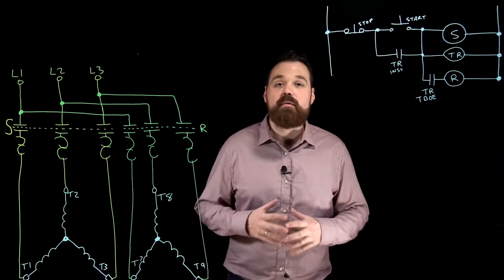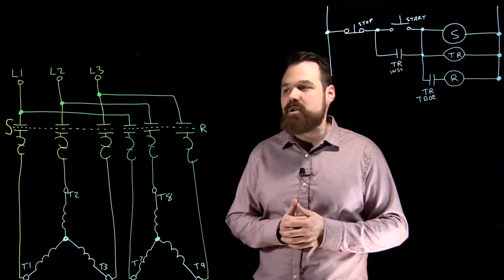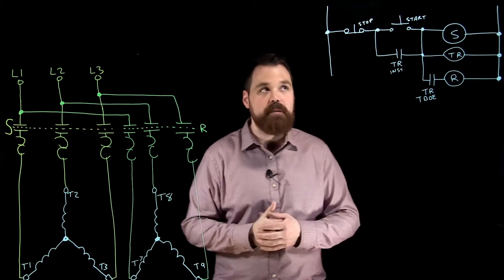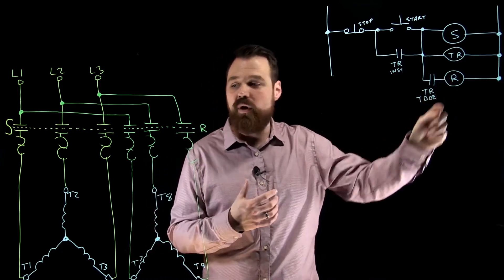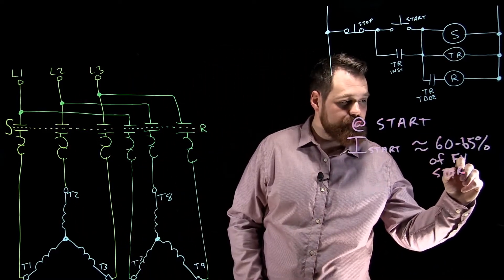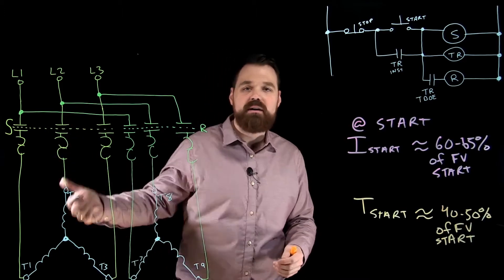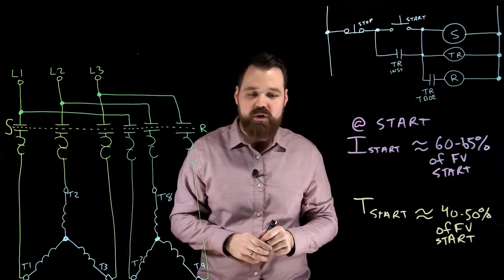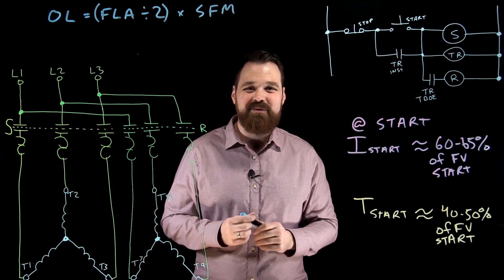Part Winding Motor Starter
In this video I cover the basics of an part winding motor starter